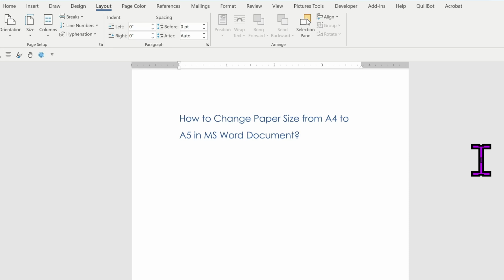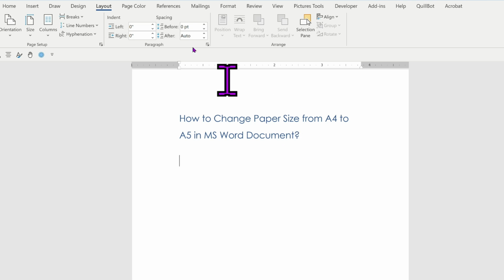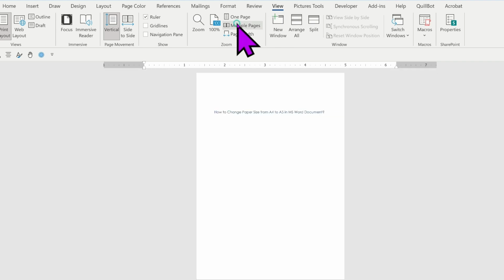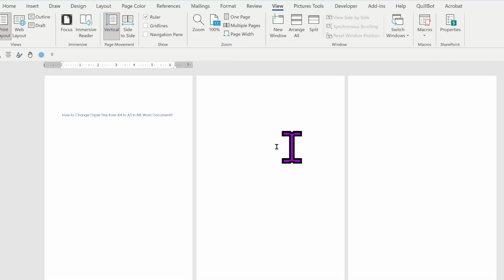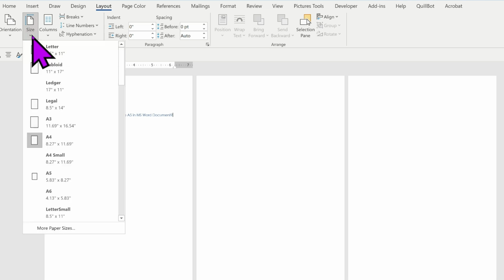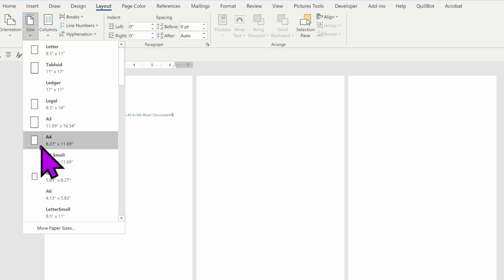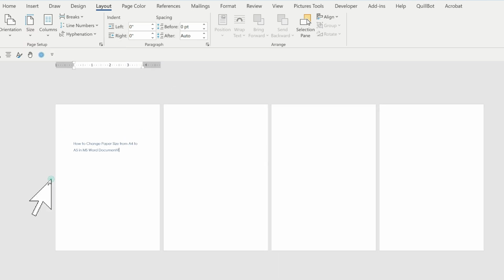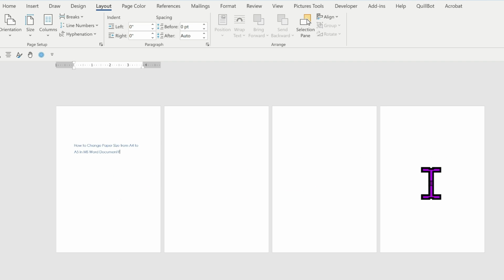How to Change Paper Size from A4 to A5 in MS Word Document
In this video, you will learn how to change paper size from A4 to A5 in Microsoft Word easily. This step-by-step tutorial shows how to adjust page size using the Layout tab and Page Setup options without disturbing your document formatting.

This method is useful for creating booklets, flyers, small notebooks, manuals, and compact documents in MS Word.

📌 Topics covered in this video:

How to set A5 paper size in MS Word

Convert A4 document to A5

Page setup and size adjustment in Word

Printing A4 content on A5 paper

3. Join the journey – new videos coming soon!